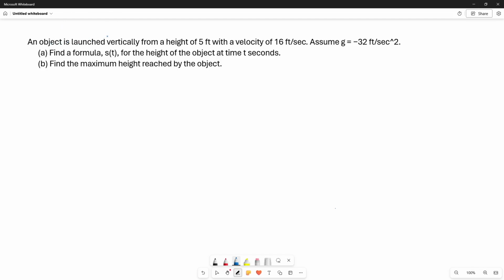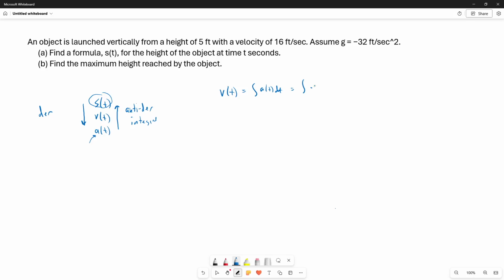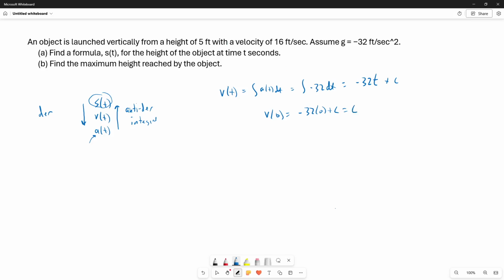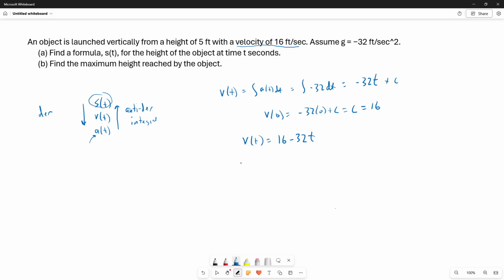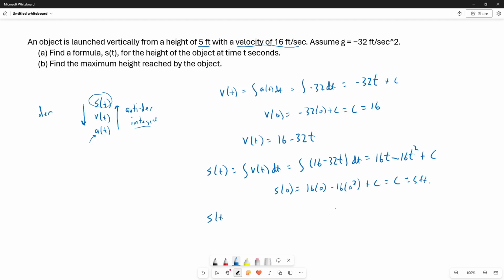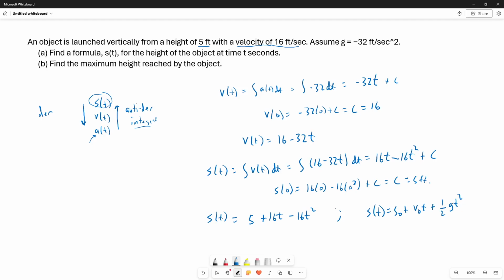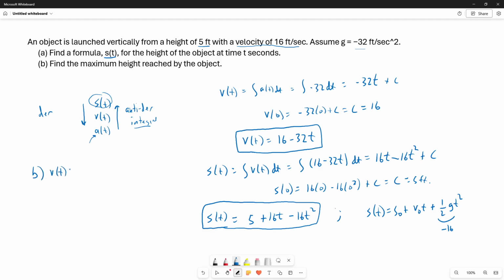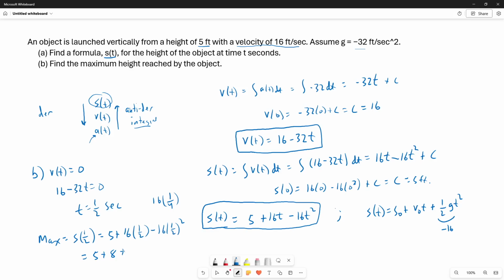Finding a Position Function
We discover the position function of a vertical projectile by integrating twice. We also compute the maximum height reached by the object. The problem in this video is from the free, online textbook Calculus I found at ximera.osu.edu/math. Check it out!